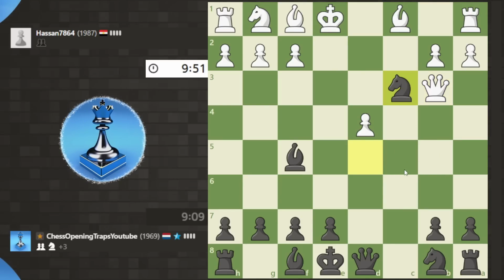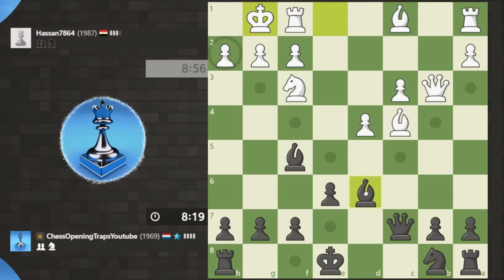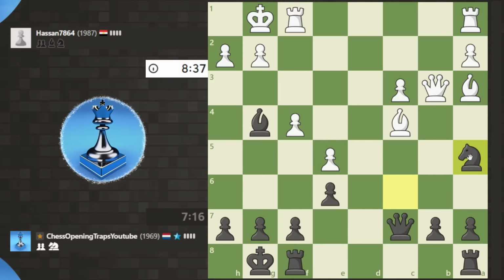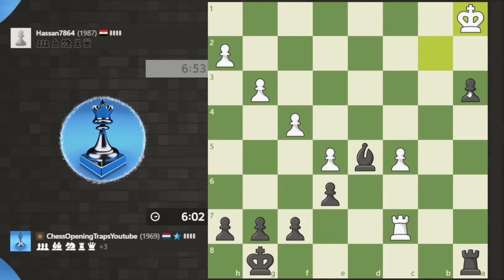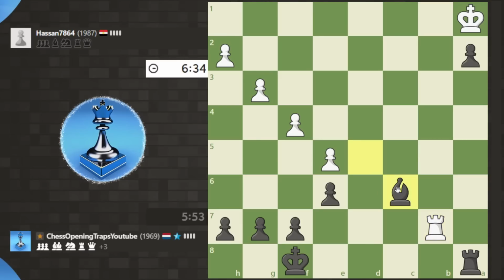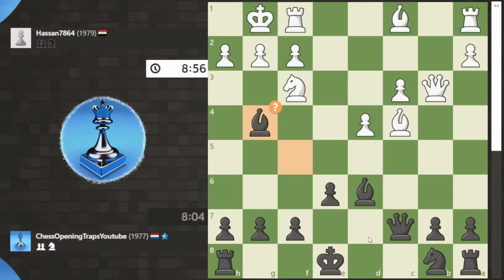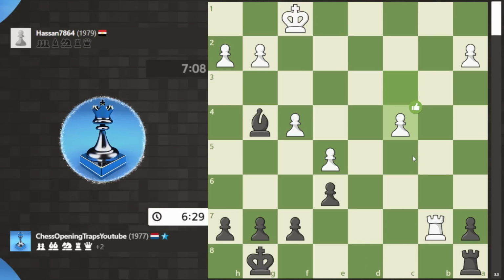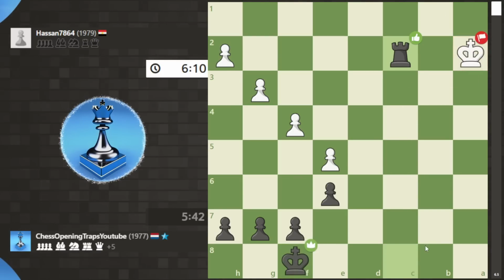Caro-Kann - How to Play Against the Isolated Pawn in the Exchange Variation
In this Caro-Kann Exchange Variation game, my opponent decided to go for an isolated queen's pawn position. The game is a good example on how to deal with such positions.

You can find me on chess.com by user name ChessOpeningTrapsYoutube.